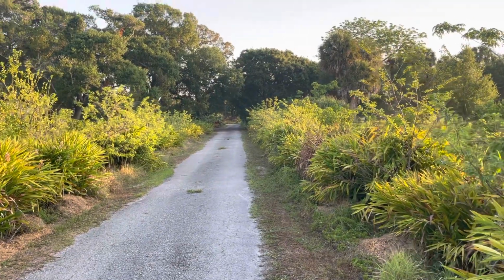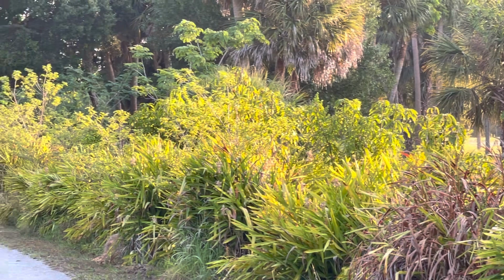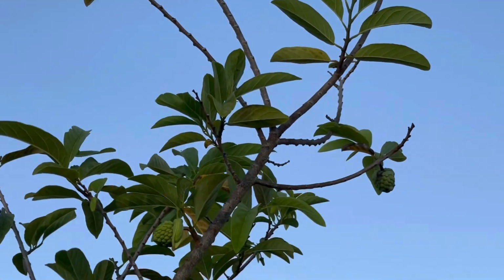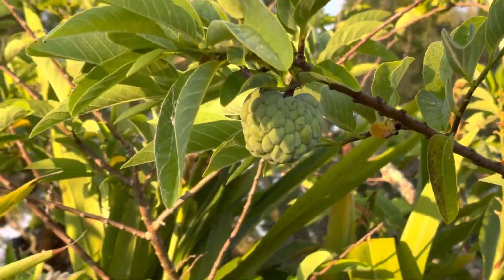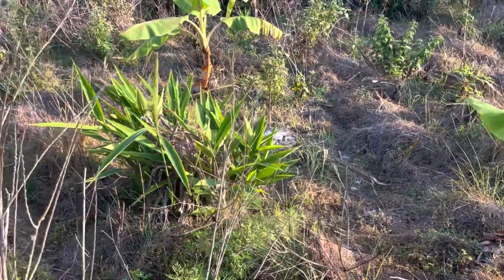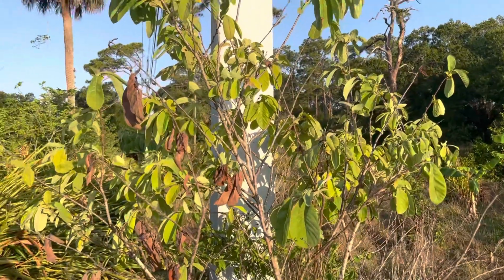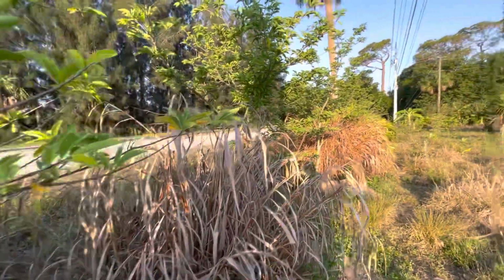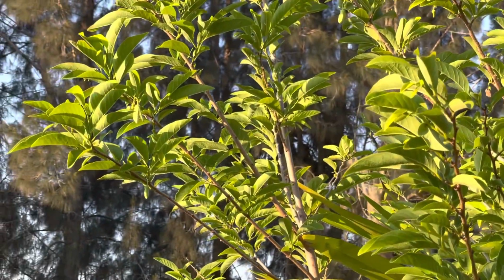Just Our Organic Sugar Apples & Organic Atemoya Fruit, May 2022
In this video I just discuss and show a row of our Annona fruit trees, mostly a row of Sugar Apples and a few Atemoya 300’
I look at Sugar Apple Fruit and Flowers’s spring 2022.
I discuss how we dry Farm them and build life into the soil system, the insects to pollinate fruit and insects that prey from insect herbivores that eat the trees.
At Frog Valley Tropical Fruit Farm.